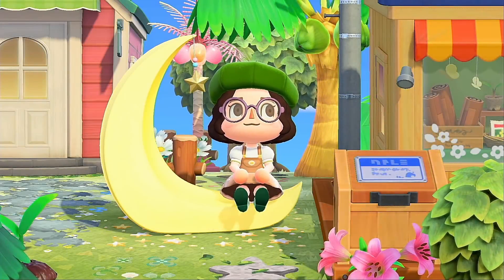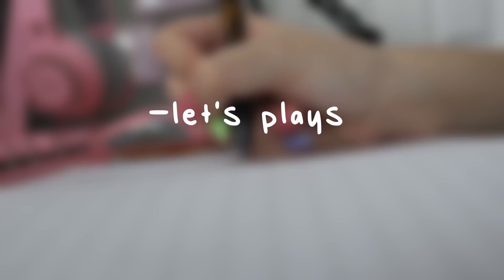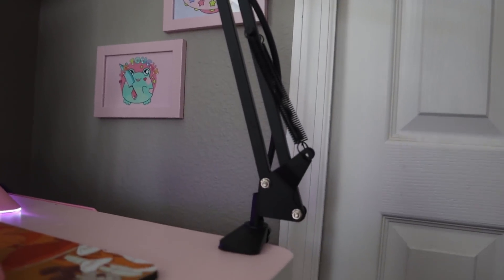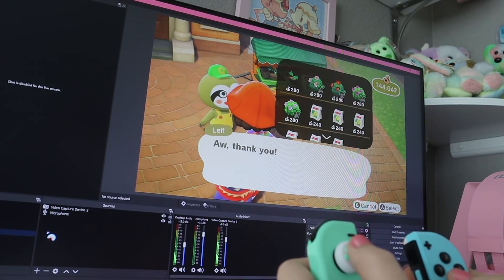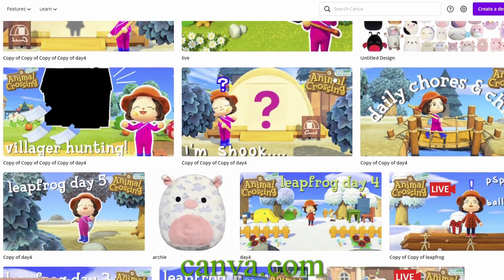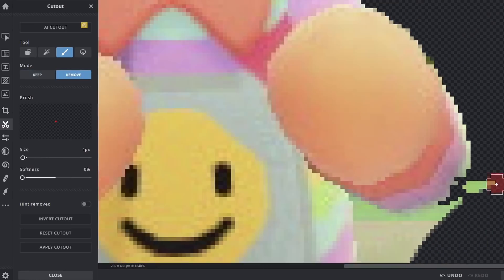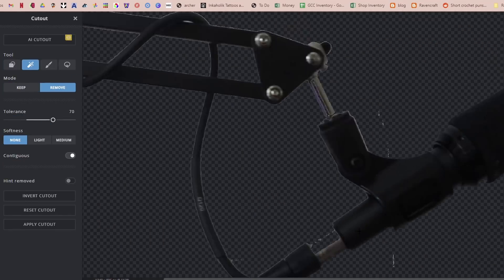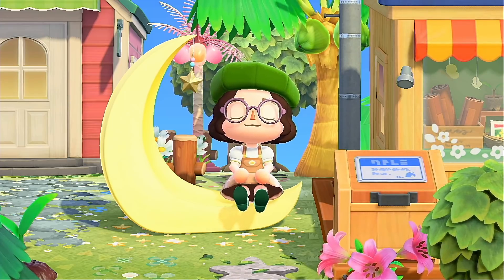How I make Animal Crossing videos!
I hope you enjoyed this behind-the-scenes look into how I made my videos!!